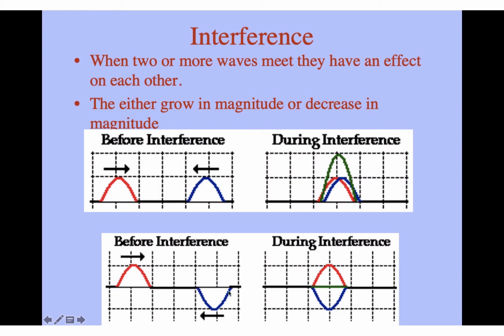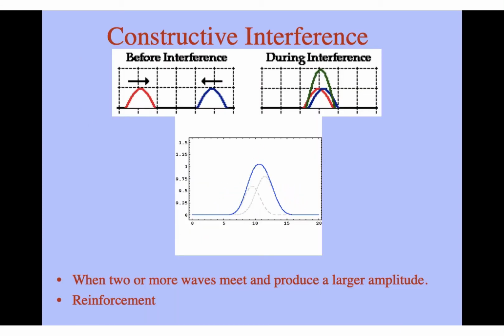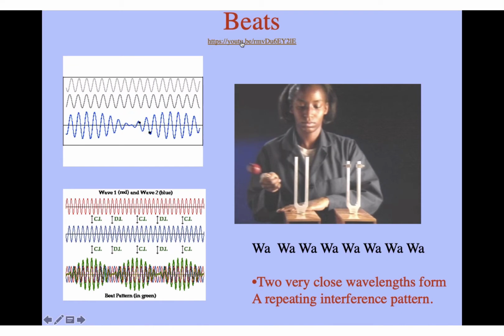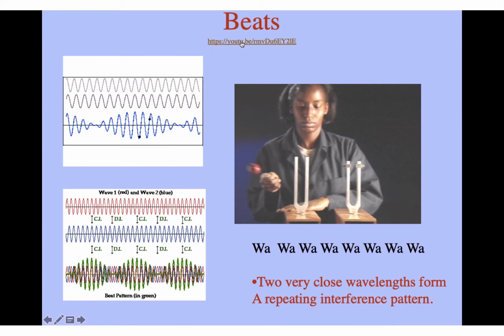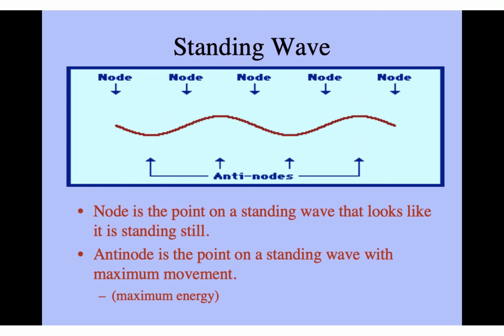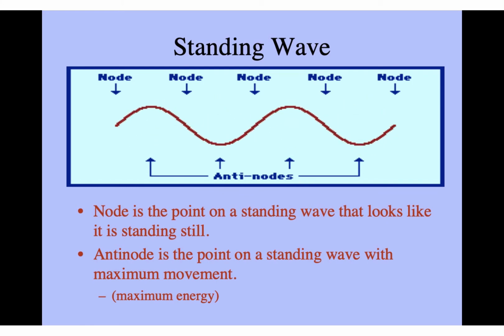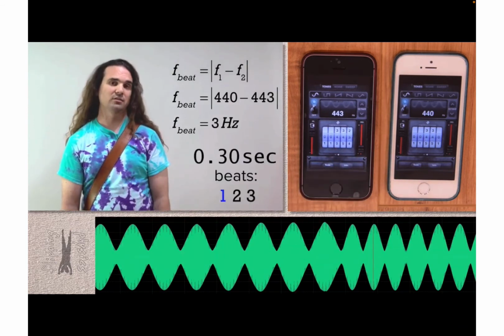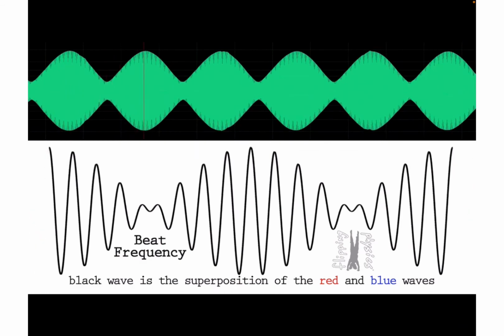Stem 2-21 waves #3